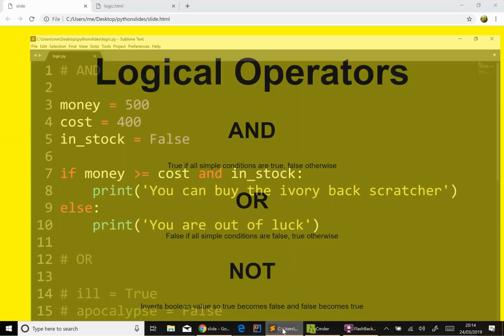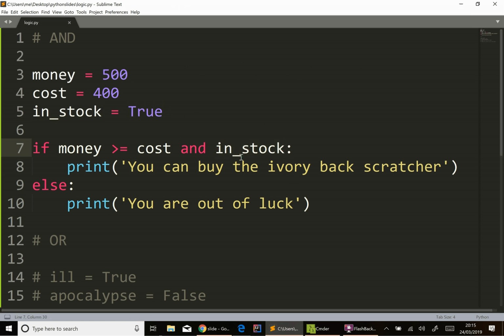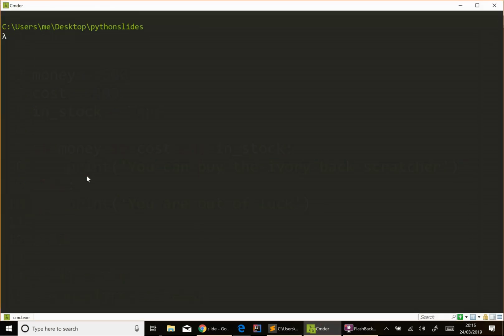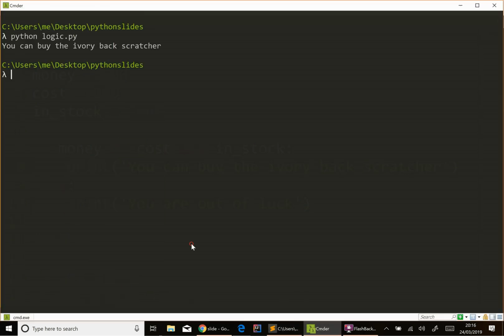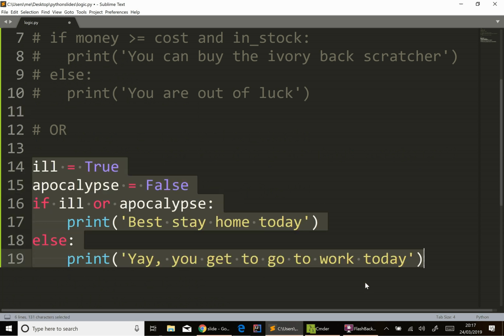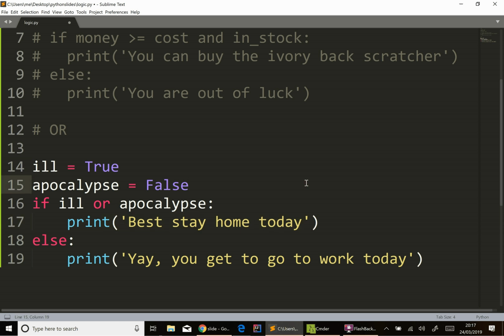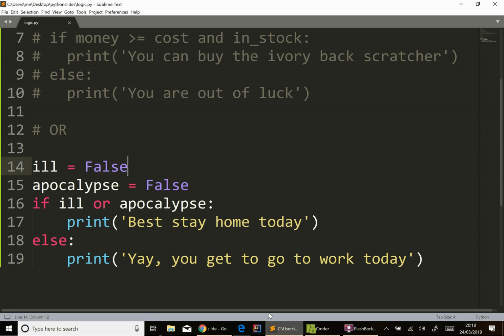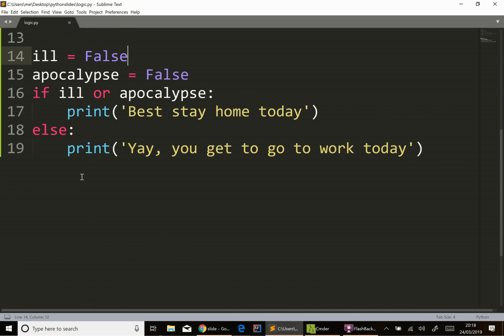Python Tutorial For Beginners - Episode 13 - Logic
Learn about the AND and OR operators in python